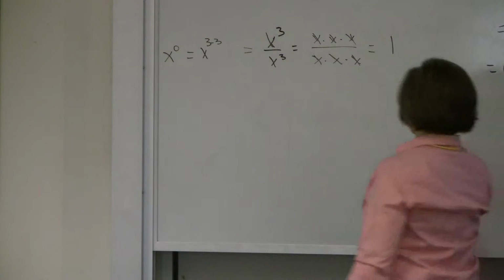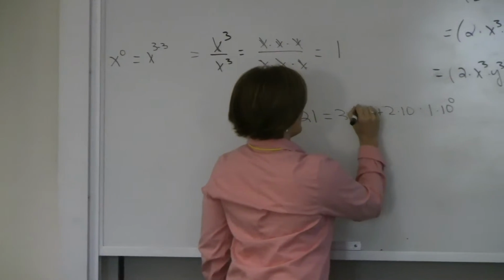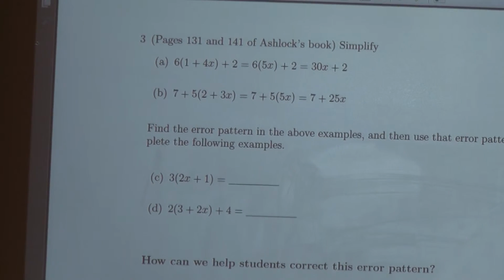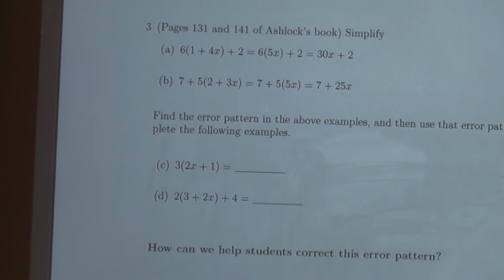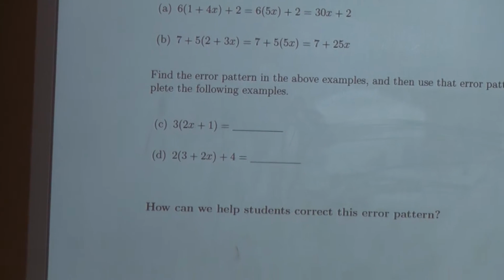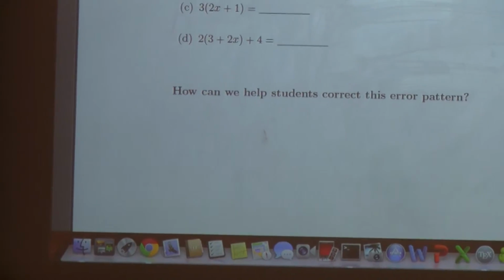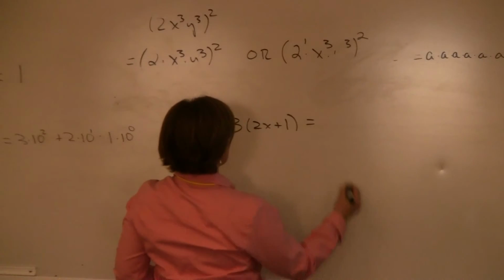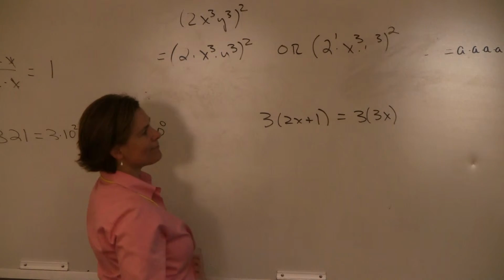Diagnose Mathematics Errors IV